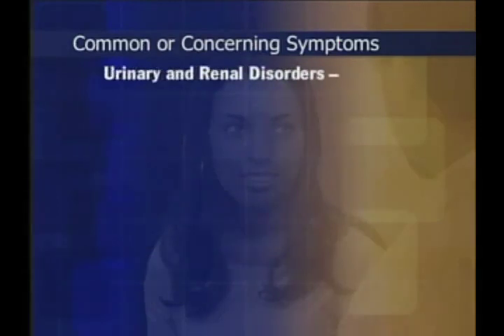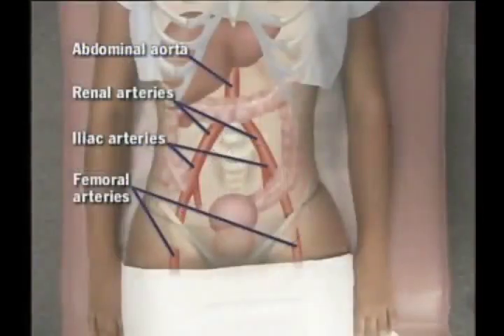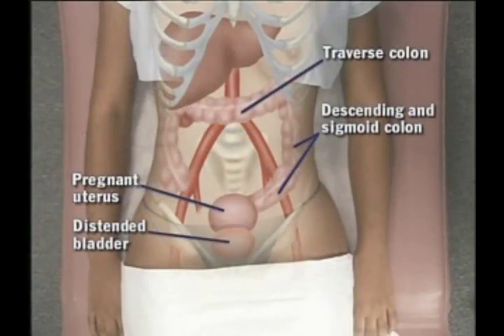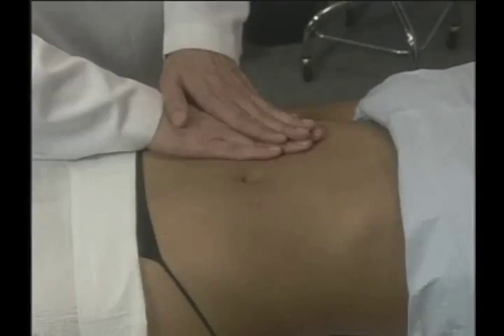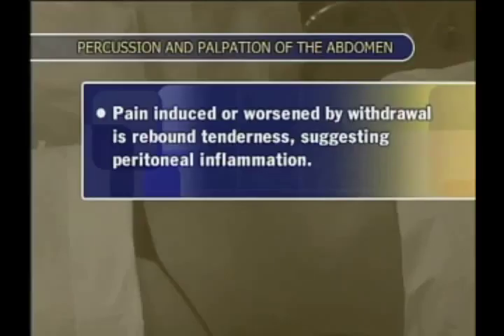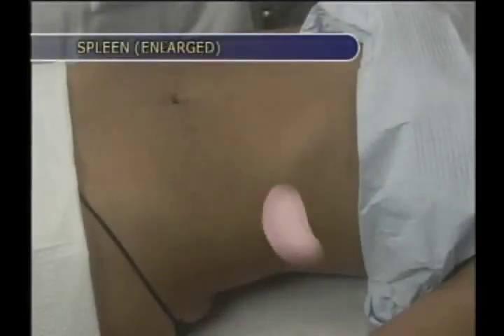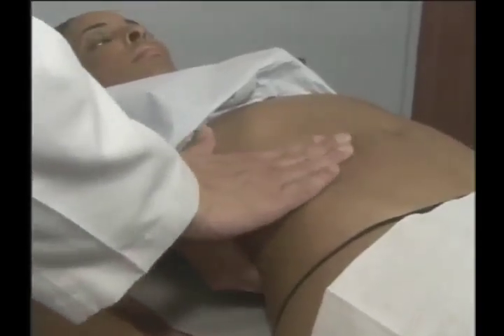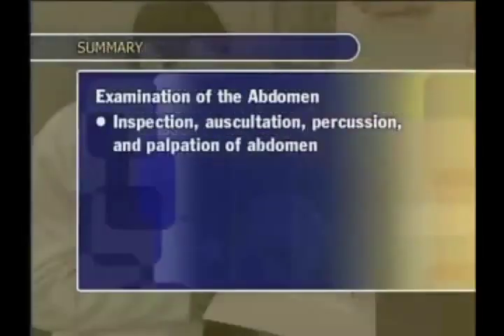Bates Physical Examination